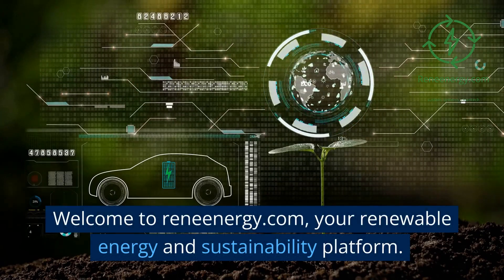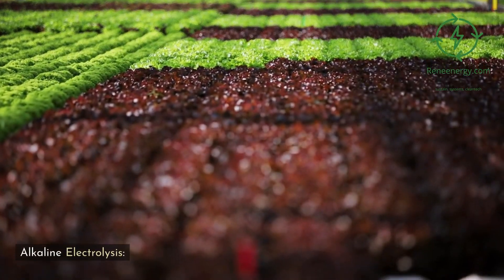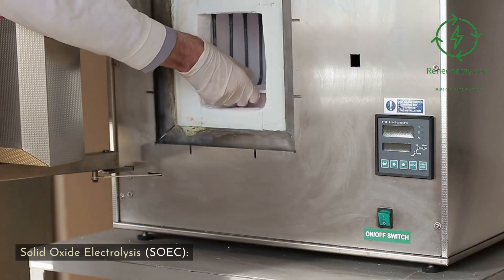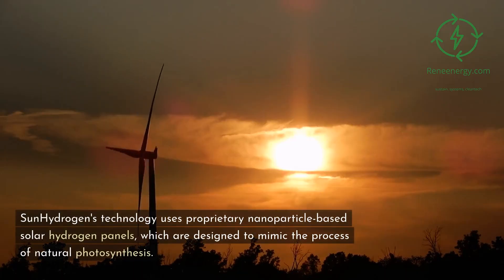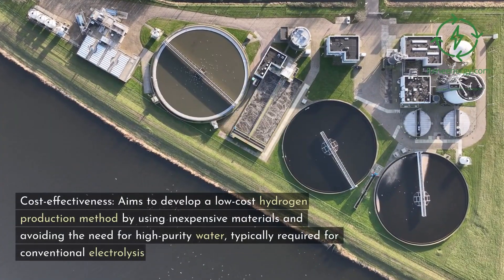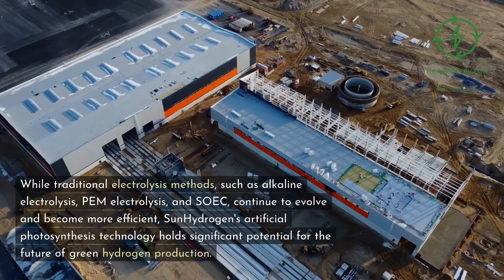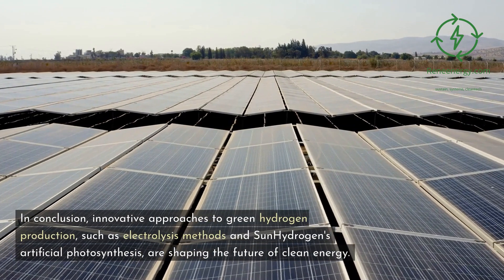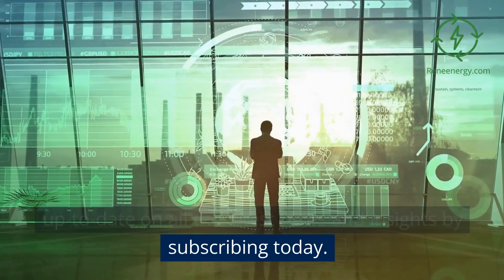Green Hydrogen Production Electrolysis Techniques and SunHydrogen's Artificial Photosynthesis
Welcome to our latest video, where we explore the exciting world of green hydrogen production! 🌿💧 In this video, we dive into various methods for producing green hydrogen, including traditional electrolysis techniques like alkaline, PEM, and solid oxide electrolysis, as well as SunHydrogen's novel artificial photosynthesis technology. 🌞

Discover how these innovative approaches are shaping the future of clean energy and the potential role green hydrogen could play in the transition to a more sustainable energy system. 🌍⚡

In this video, you'll learn:

✅ The basics of green hydrogen and why it's a promising alternative energy source
✅ The different methods of producing green hydrogen through electrolysis
✅ How SunHydrogen's artificial photosynthesis technology mimics nature to produce hydrogen using sunlight and water
✅ The challenges and potential of SunHydrogen's technology in the future of green hydrogen production

Join us as we explore the fascinating world of green hydrogen production and the innovations that could revolutionize the way we power our world! 👍🔔